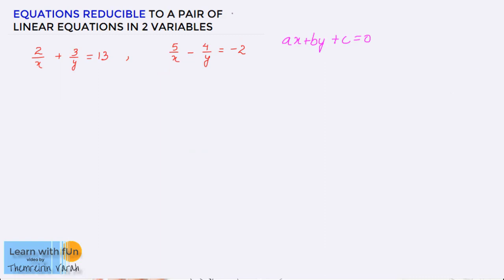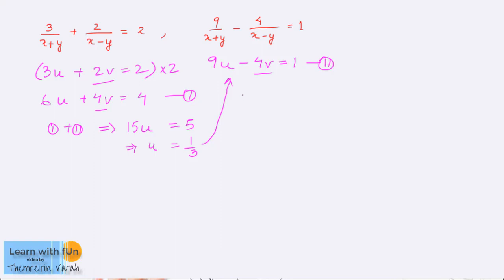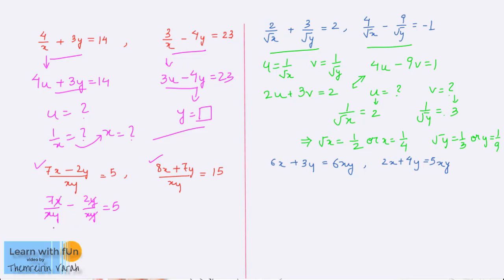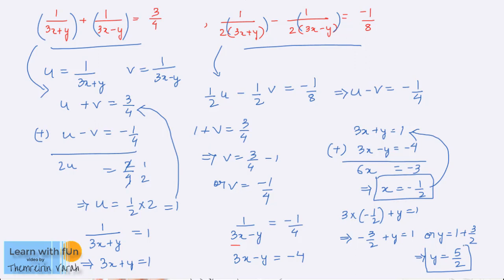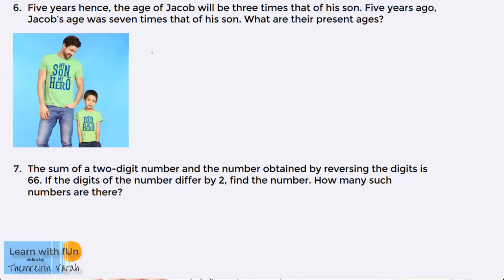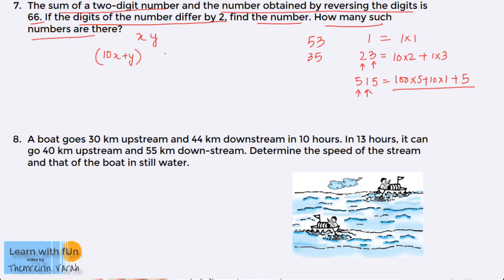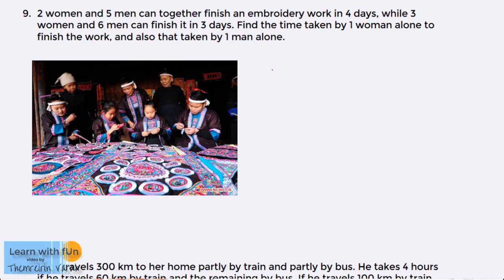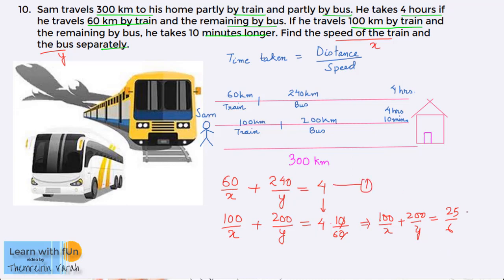Pair of linear equations in two variables part 2 (Tangkhul)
This video is part of Learn with fUn series for school students.
Chapter 3: Pair of linear equations in two variables Part 2/2 (Mathematics for class 10) in Tangkhul.
Enjoy and learn with fUn!